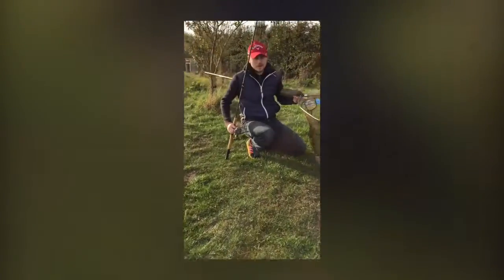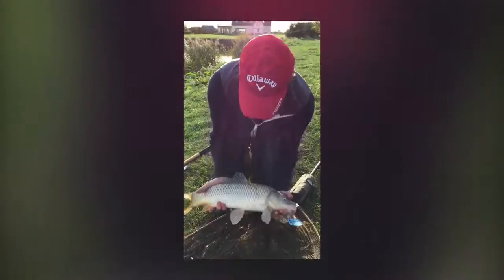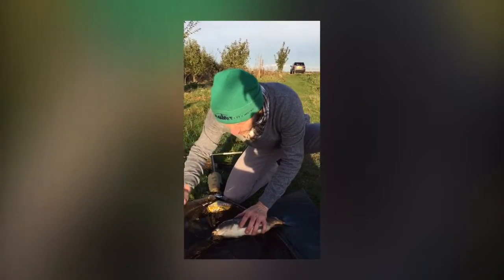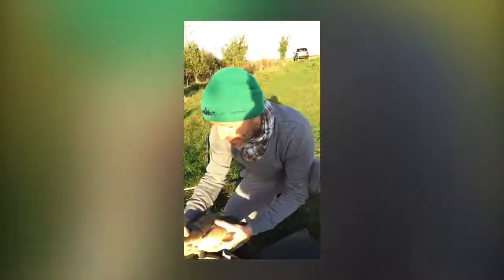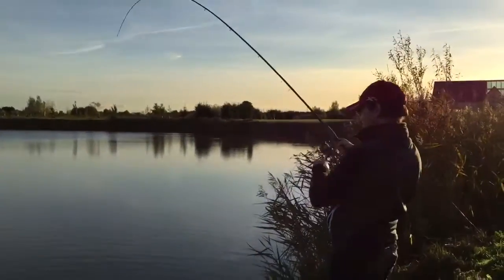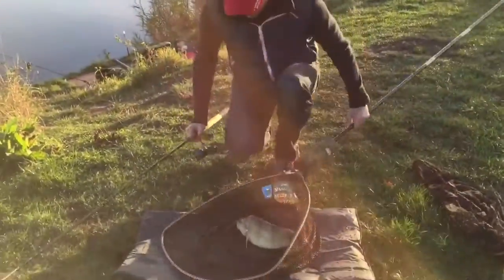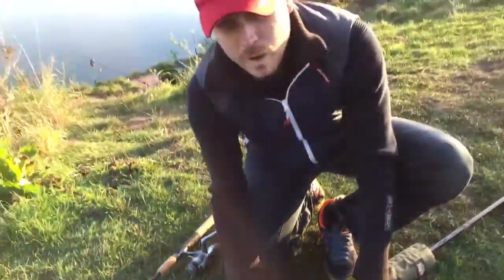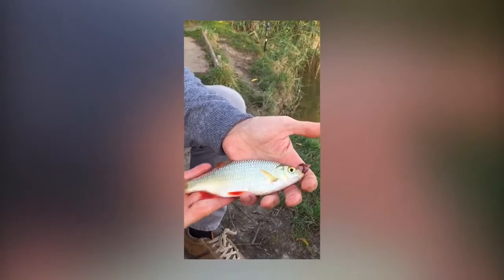Coarse Fishing - Winter on the Feeder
A quick round up of our 3 hour lake session in November... bright skies , first frost... have a look at how we do!